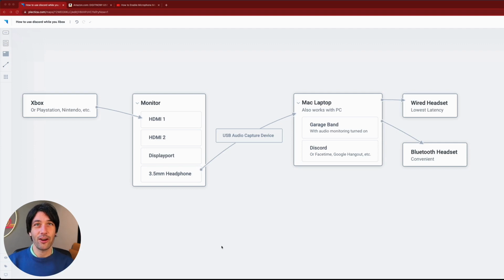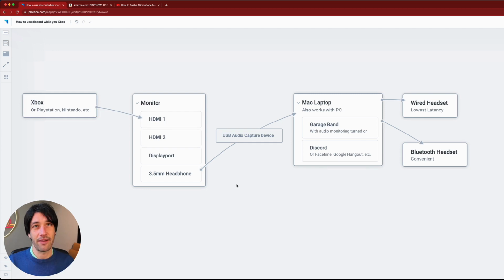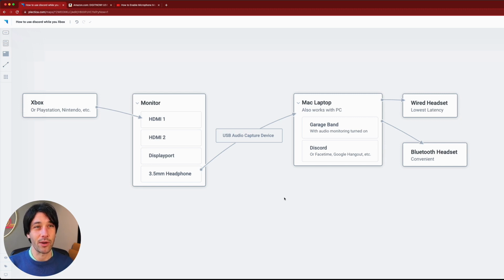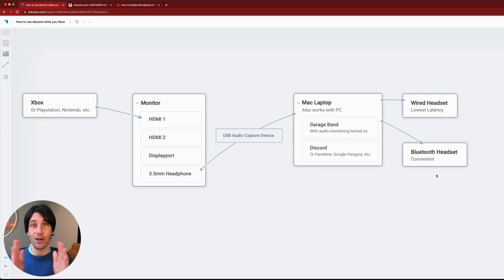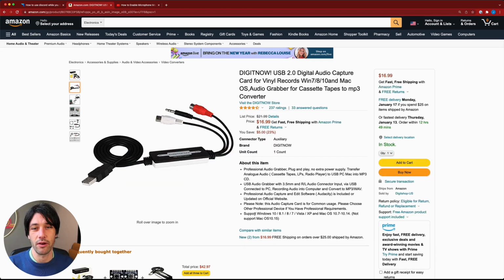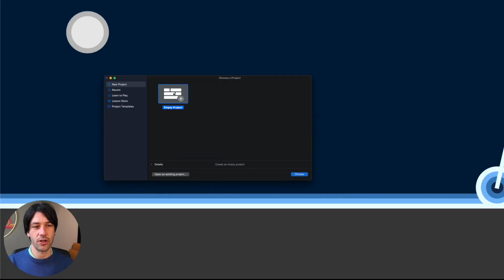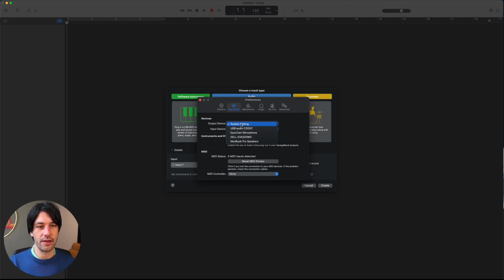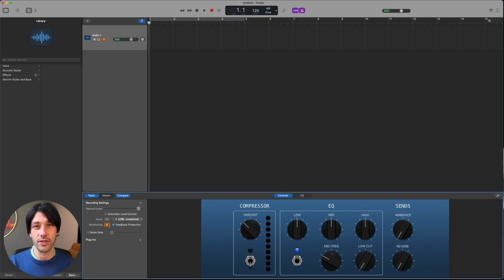How to Discord while you Xbox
Are you one of the many people who games on an Xbox and wishes you could use Discord or another chat application at the same time? In this video I describe a solution to this problem which will work for some people.

If you're using a PC, use these instructions to turn on audio monitoring: